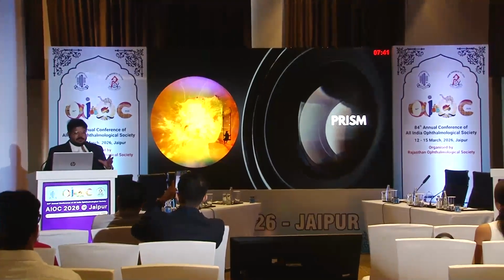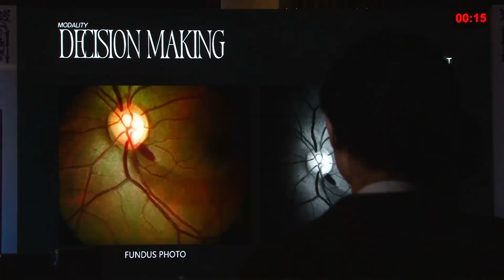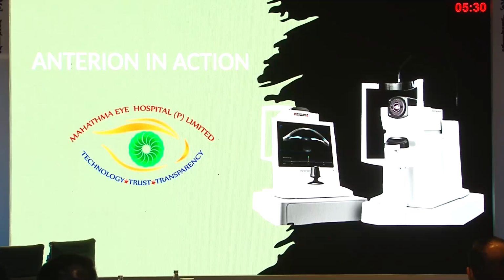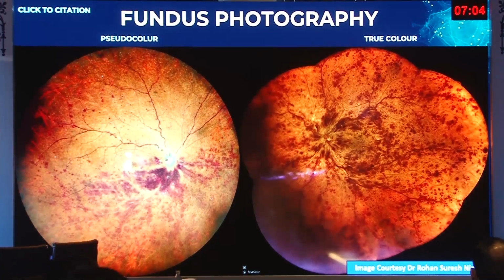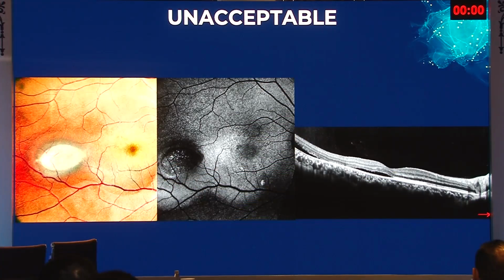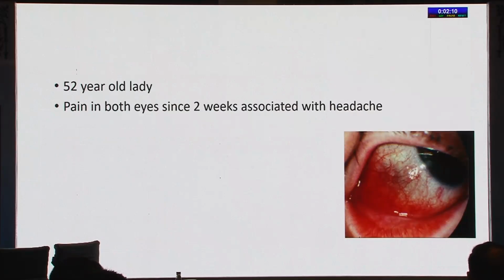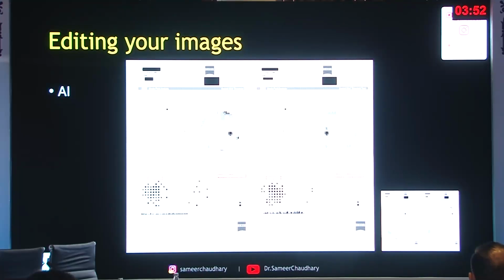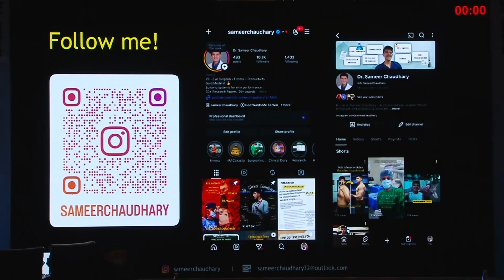AIOC2026 - IC316 - From Click to Clinic to Citation: a Journey Through Ophthalmic Imaging